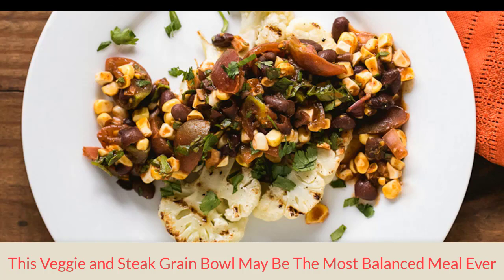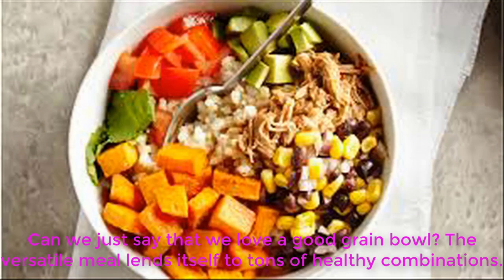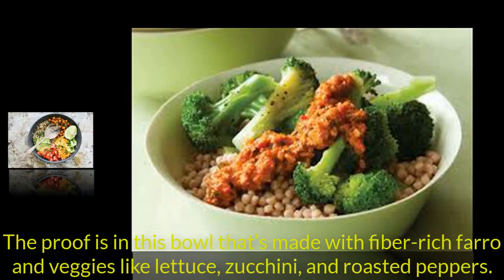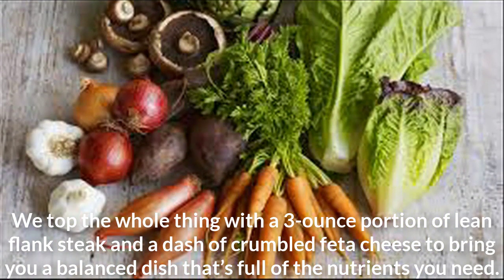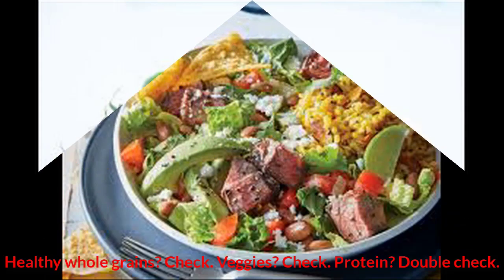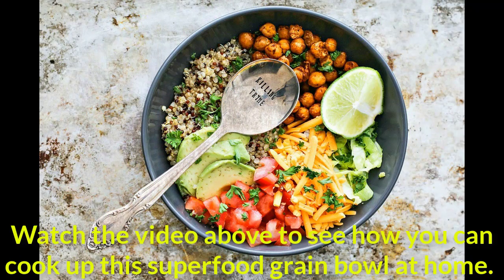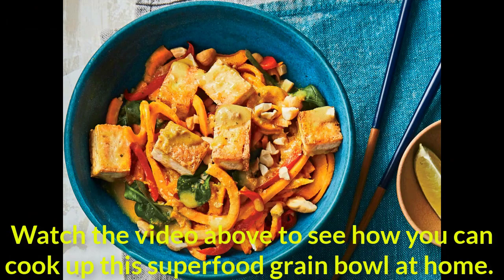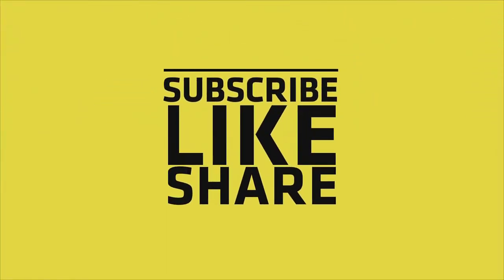This Veggie and Steak Grain Bowl May Be The Most Balanced Meal Ever | CARE HEALTH